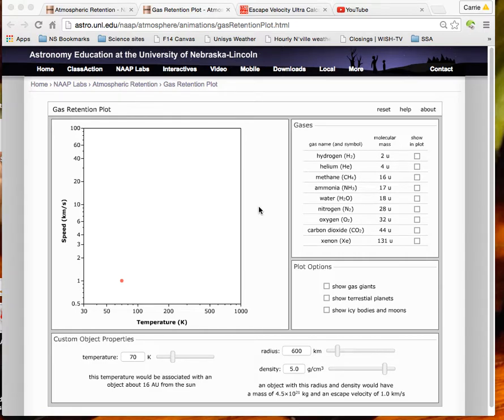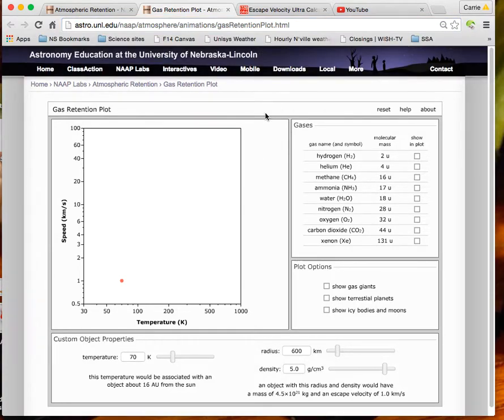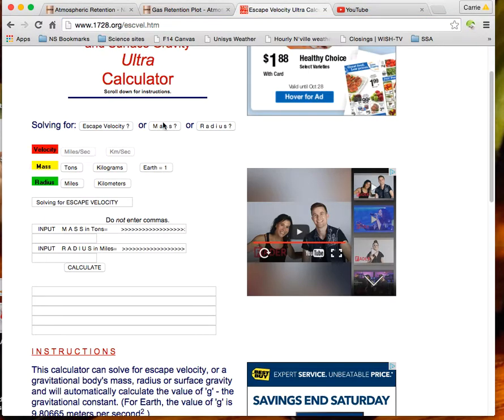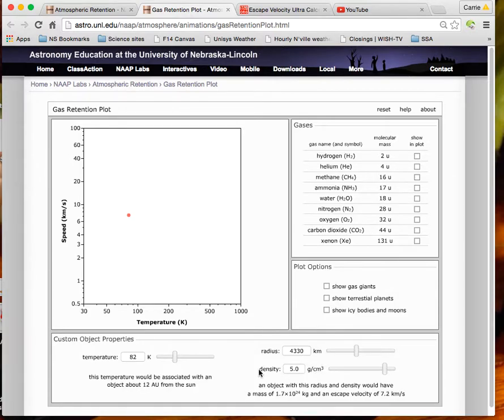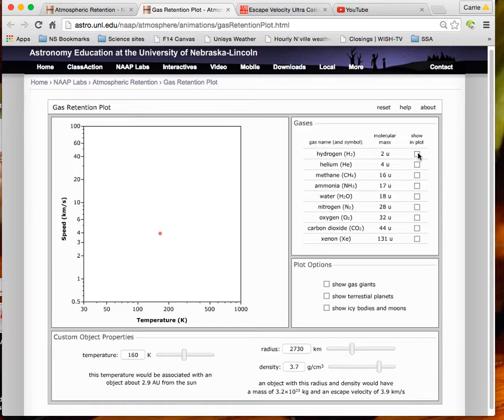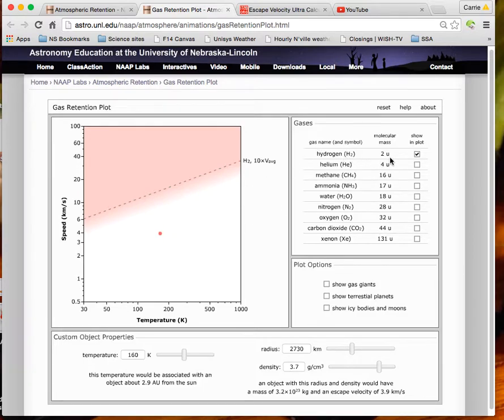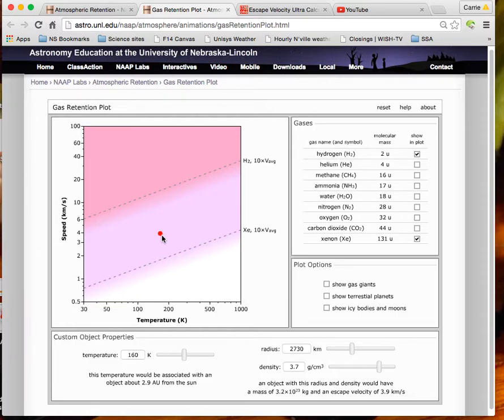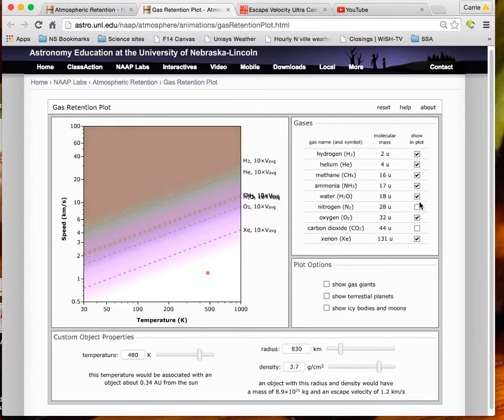Atmospheric Retention Sim, how to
For my high school Earth & Space Science students working on exoplanet habitability projects

Thanks to the wonderful folks who do the online Astronomy Education at the University of Nebraska Lincoln!